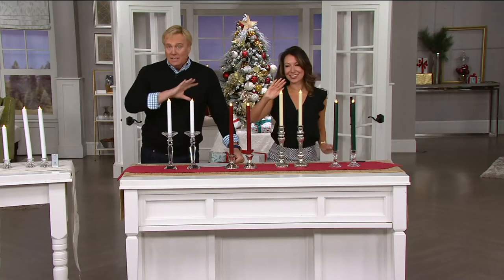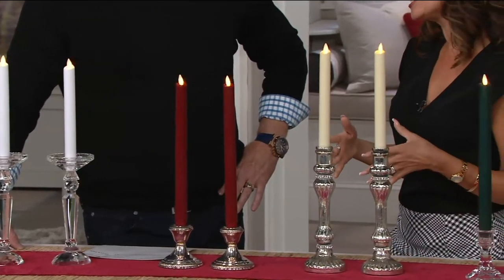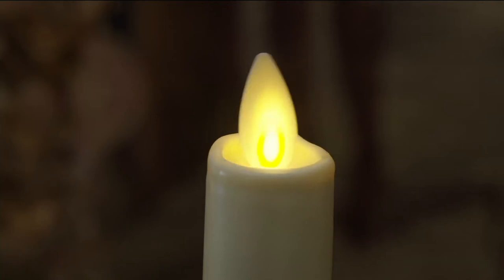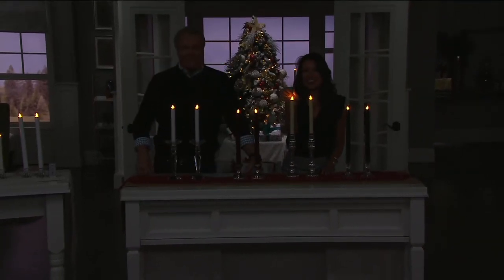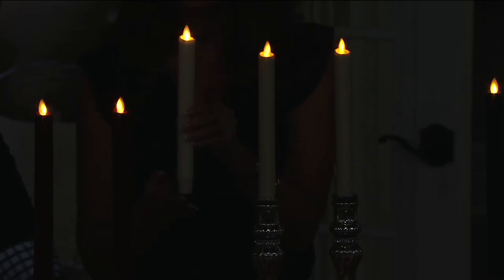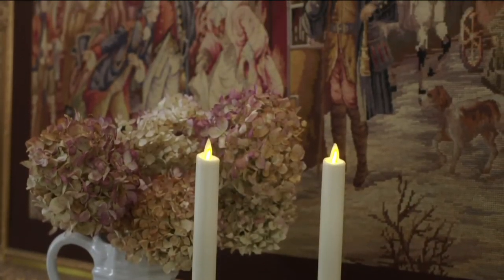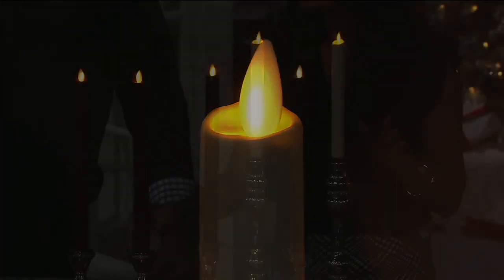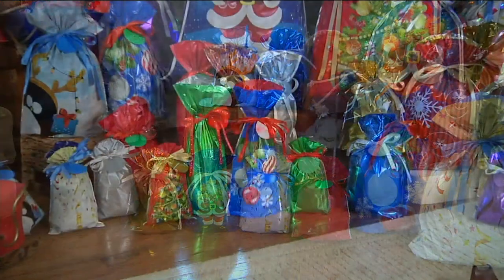Luminara 8" or 12" Wax Dipped Taper Candles With Remote on QVC